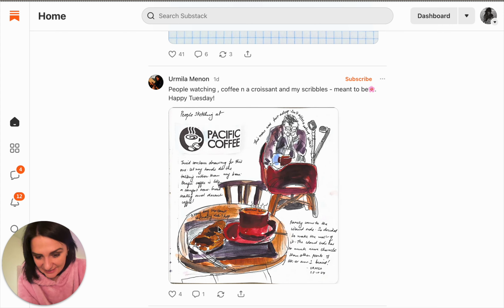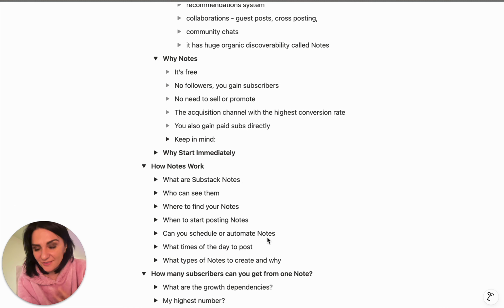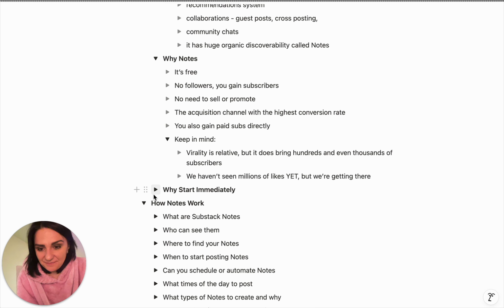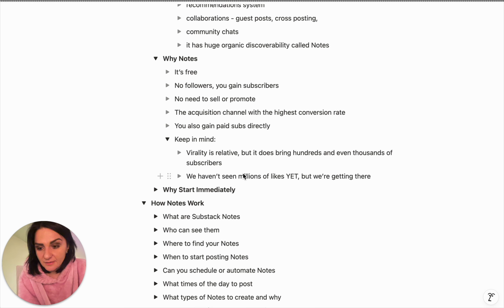Unlocking the Secrets to Paid SUBSTACK GROWTH - Part 2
My TOOLS (save me tons of time, help me grow faster):
📈The Notes Writer that turns my idea into 4 viral Notes
🎯The Title Generator that gives me headlines that stop the scroll
📖The Writer Pro that creates more than 90% human drafts out of my Substack Notes

📈 A FREE Guide How to Make Money Online with ChatGPT, Midjourney and other AIs
📖A FREE List of 100+ Hot Topics to Write about on Medium